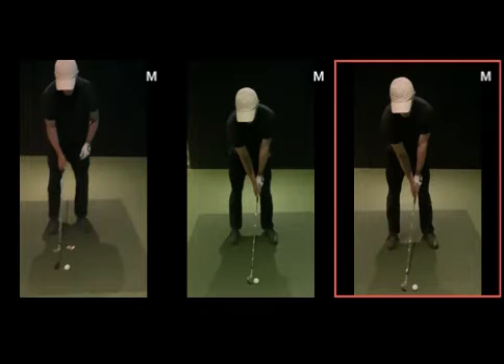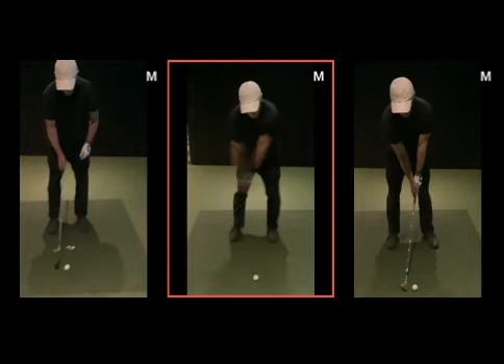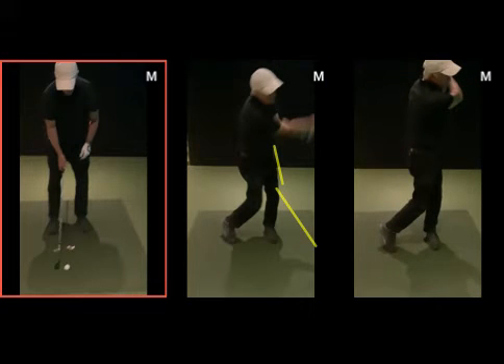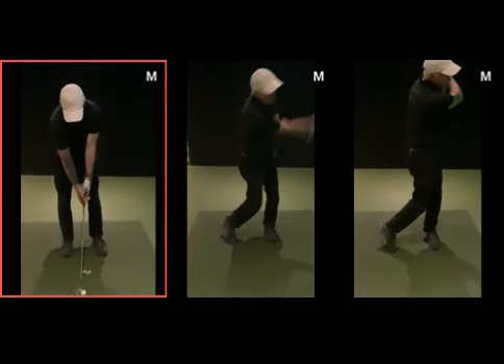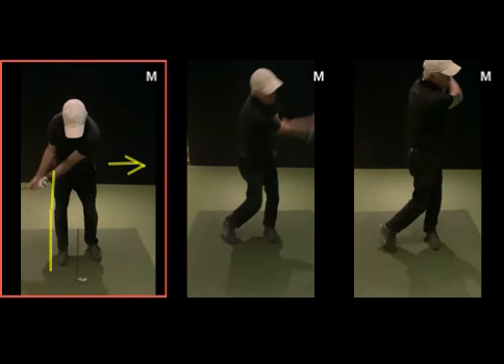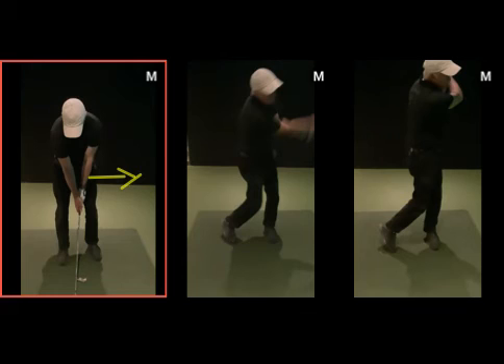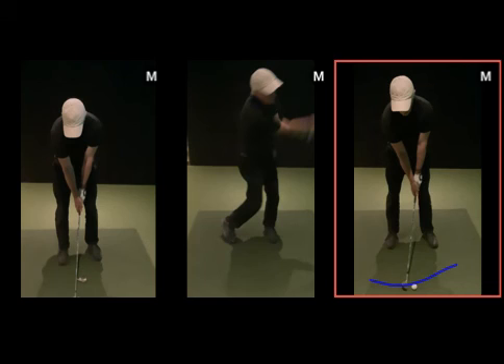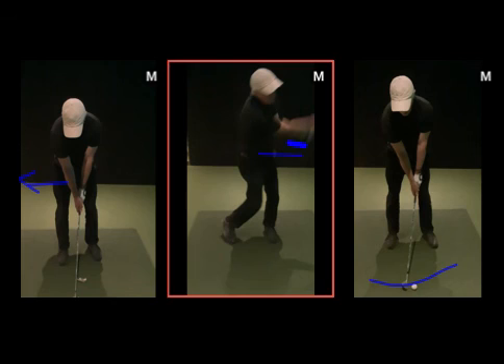Working on left hip to improve all areas of the game